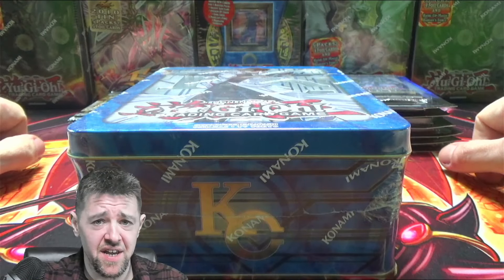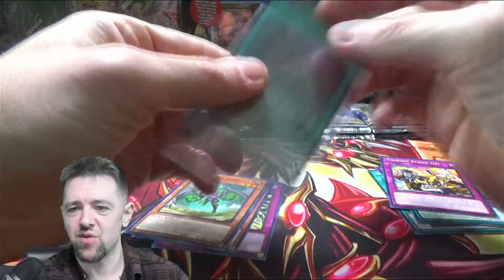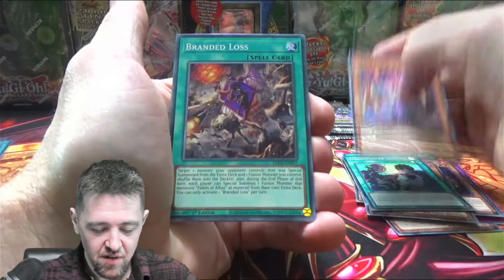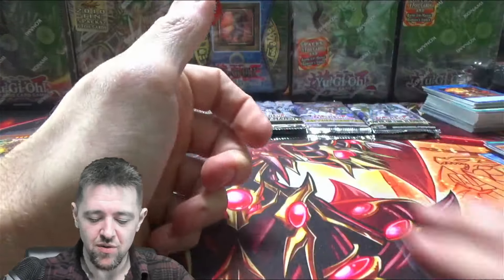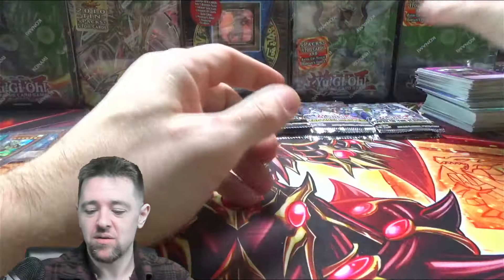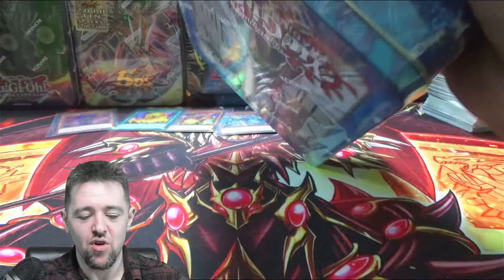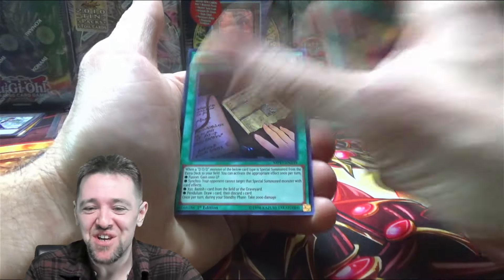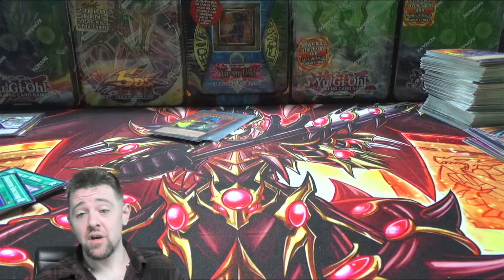Screw The Rules, We're Opening A 2017 Kaiba Mega Collectors Tin!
Opening a 2017 Kaiba Mega Tin!

Jordan B.